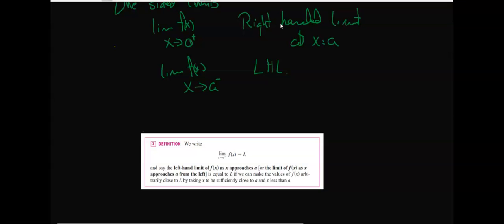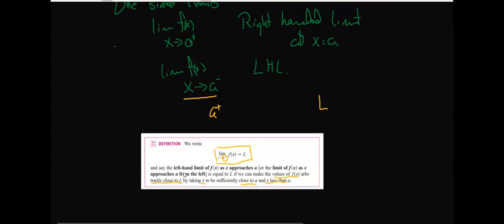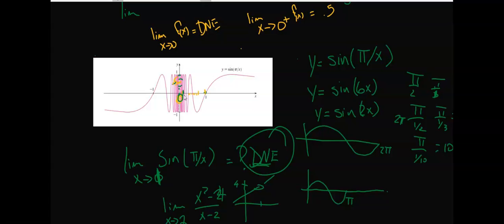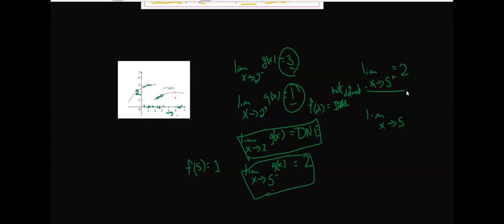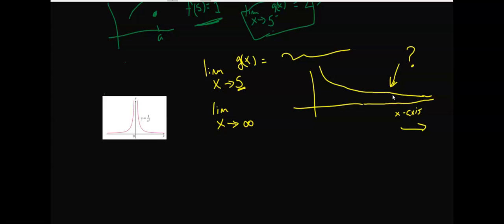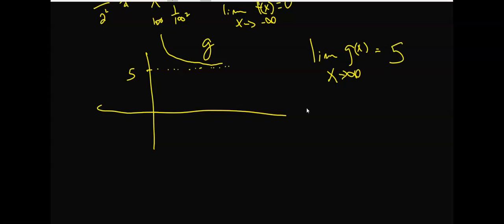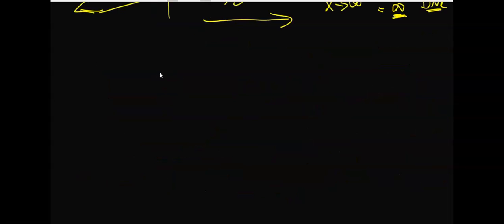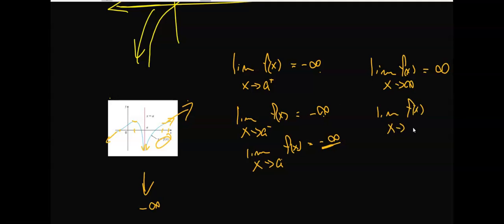Limite part 2.1